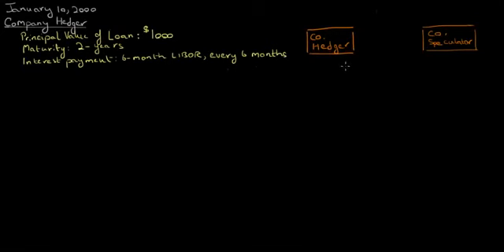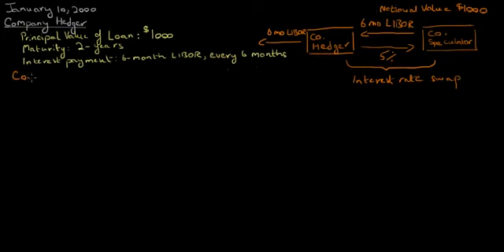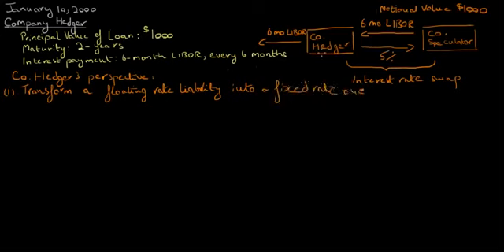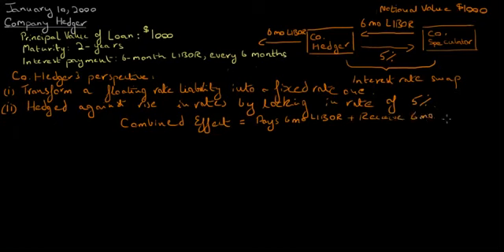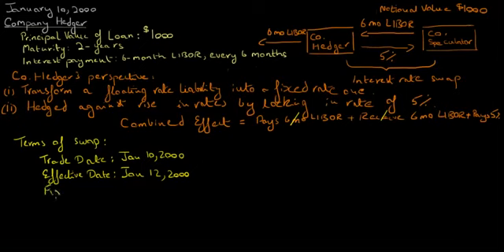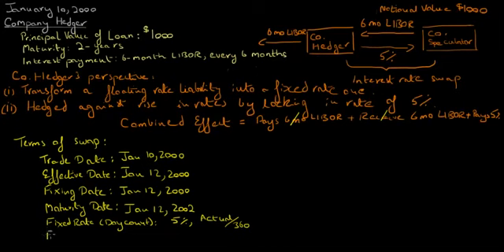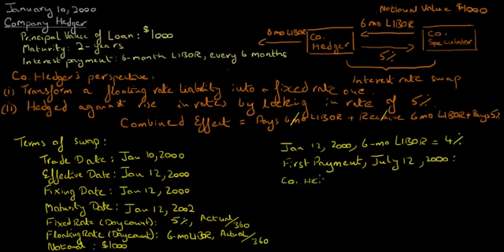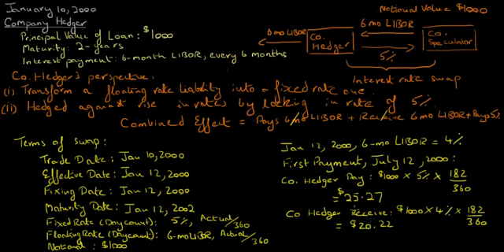Understanding The Interest Rate Swap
With the use of a hypothetical example, we describe what an interest rate swap is, how it can be used to transform a floating (fixed) rate liability (asset) into a fixed (floating) rate one, and how it can be used as an effective hedging tool. We pay careful attention to terms of the swap so viewers can learn how a swap agreement works in financial markets. Finally, we give an example of how exchange of cash flows occurs on a payment date. In a follow up video, we will show  how to value this swap.